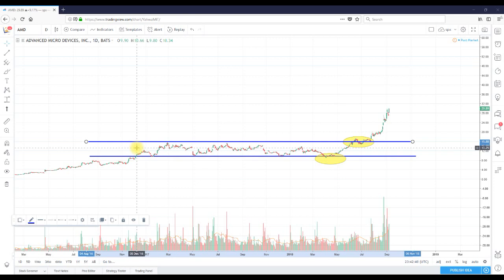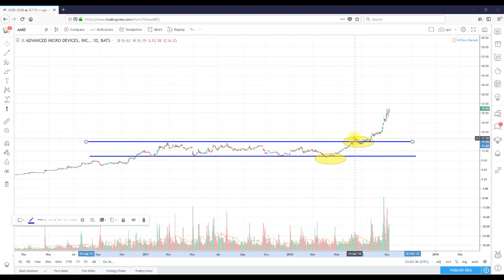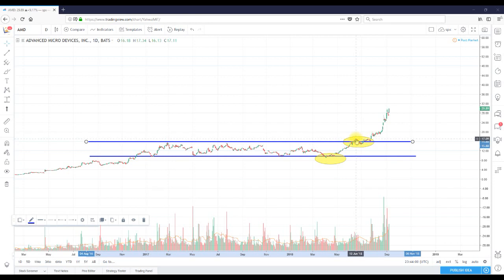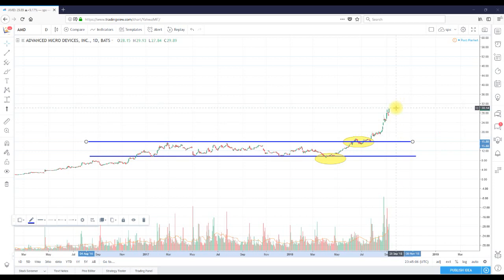Advanced Micro Devices, Inc. (AMD) Technical Analysis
In this video I discuss my thoughts on the following stocks:

Advanced Micro Devices, Inc. (AMD)

About ShortMeTina:

ShortMeTina was created for new, intermediate and seasoned traders who are currently experiencing little to no success in the markets.  Our main goal is to build a POWERHOUSE of successful traders.

VALUEABLE?